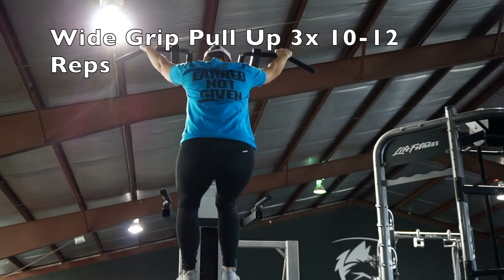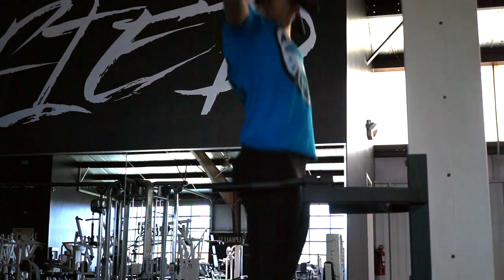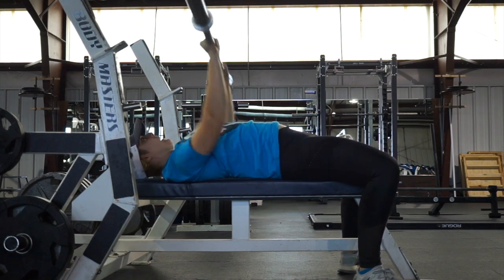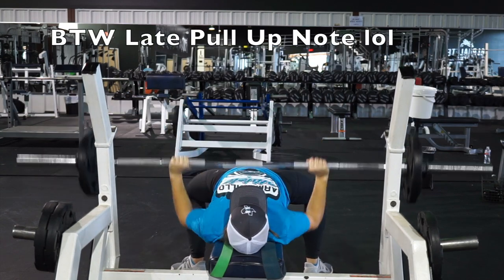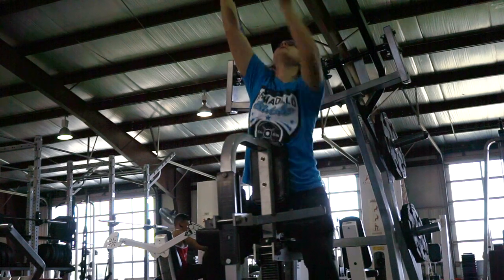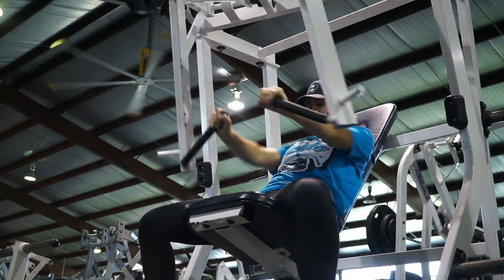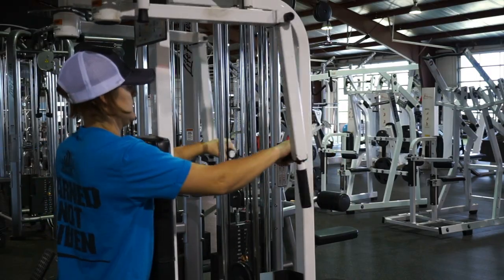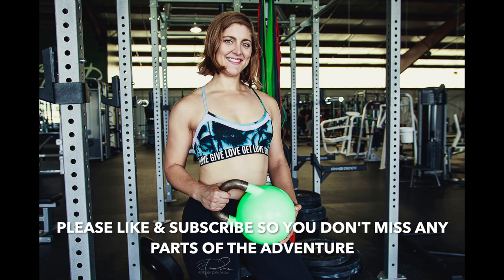Vlogmas Day 21 | Upper Body Lift at Alphalete - Less than 30 Minutes!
In today's video, I share with you my speedy upper body day workout. This workout can be completed in less than 30 minutes.
Don't forget to get a quick 5-10 minute warm up in.
The workout will be below for you!
P.S. Coaching spots are available for starting in the New Year! Apply today before they fill!

Love,
Kelsey Lane

Upper Body Workout:

1. Wide Grip Pull Ups 3x 10-12 reps
Decrease resistance each set if on machine.
2. Barbell Bench Press 3 sets with reps of 15, 8, 6.
Increase your weight each set.
3. Super Set (SS) Hammer Strength Pull Downs & Chest Press 3 x 10 reps each Arm
Increase weight each set if you can.
4. SS Machine Rear Delt Fly & Chest Fly 3x 10 reps each
Increase weight each set if possible and maintain control through the entire movement. Well, you should do that on everything anyway.